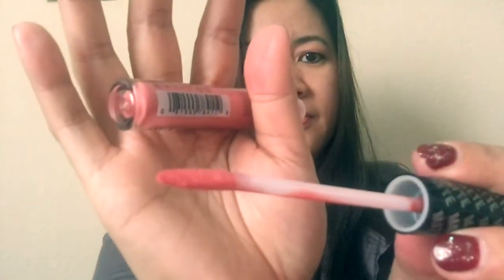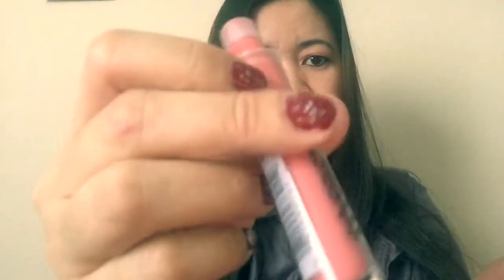LA Colors Matte Liquid Lipsticks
L.A. Colors Matte Liquid Lipsticks; purchased at Daiso for $1.99. Also available at Dollar stores. It comes in 18 different shades.

Shades swatched in order:
Daydream
Pumped
Feisty
Pampered